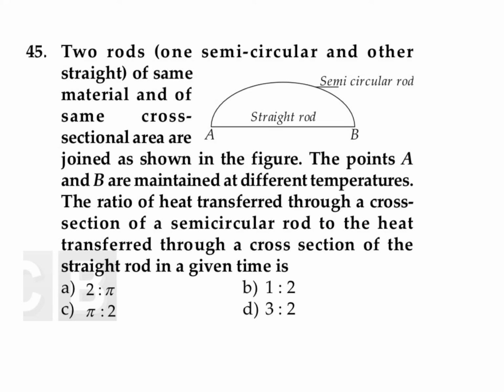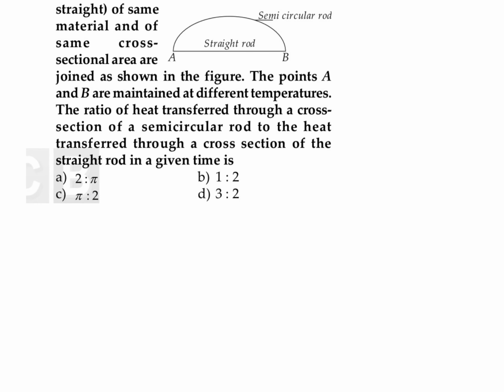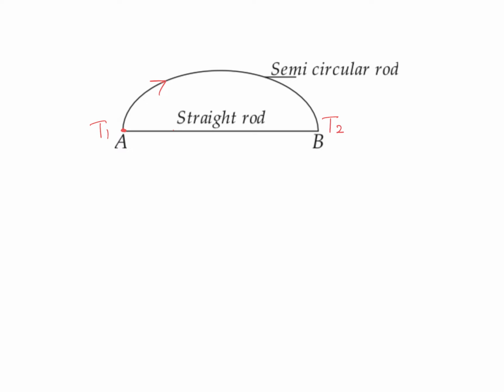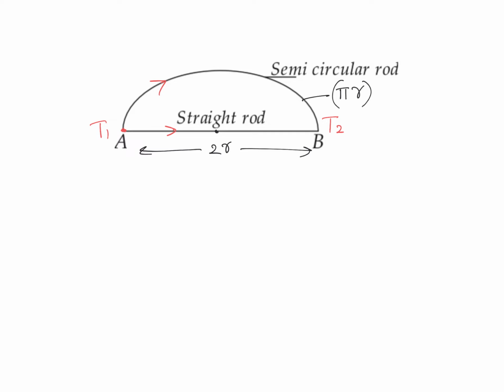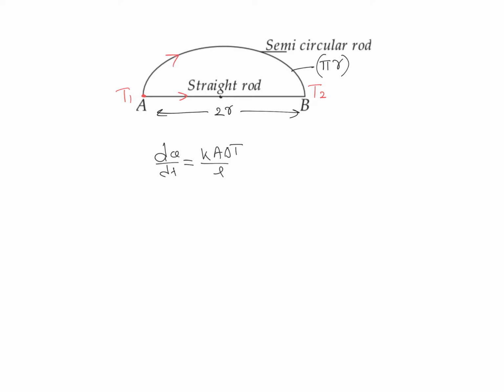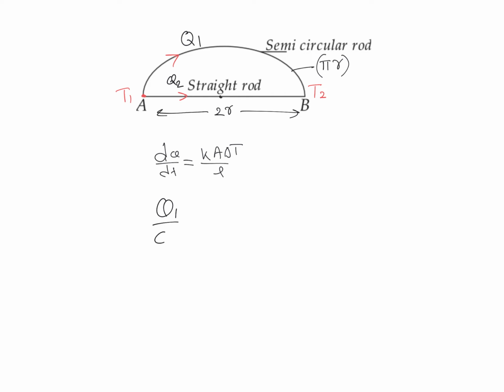RCC ASSIGNMENT THERMAL PROPERTIES OF MATTER Q-45